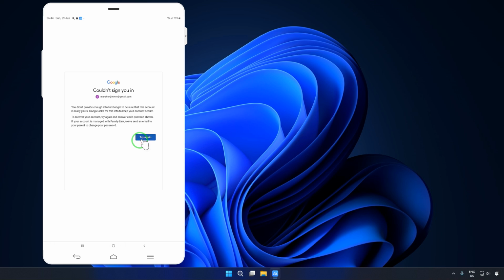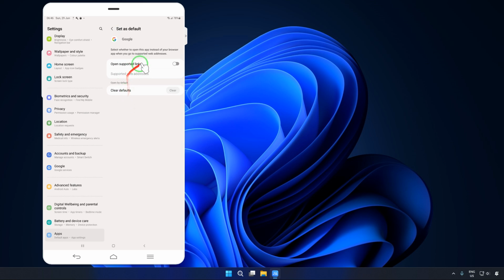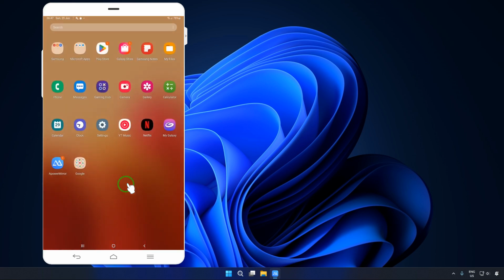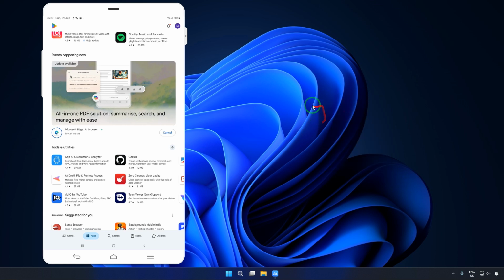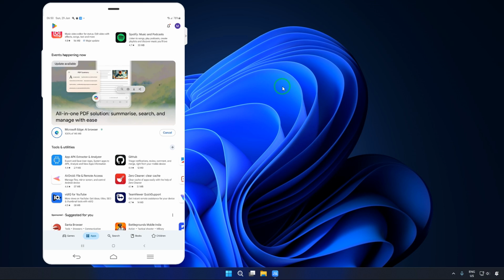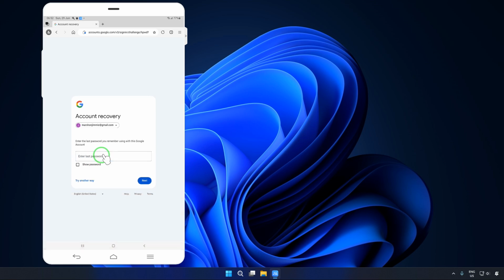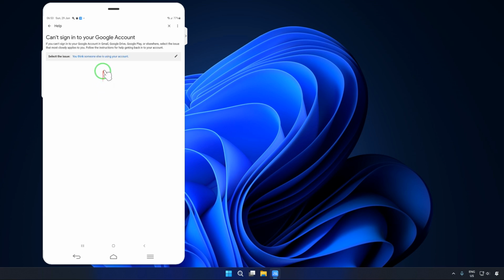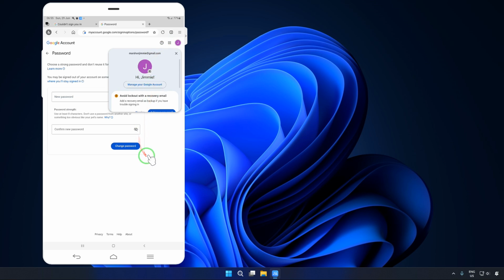🌟 Recover Your Hacked or Hijacked Google Account & Gmail! | Complete Procedure to Get Back Gmail 🌟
Has your Google account been hacked or hijacked? Lost access to your Gmail? Don’t worry — this video provides a complete step-by-step procedure to help you recover your hacked or compromised Google account and Gmail without needing a recovery phone number or email!

In This Video, You'll Learn:
✅ How to detect if your Google account was hacked
✅ Step-by-step Gmail recovery process
✅ What to do if recovery email or phone number is unavailable
✅ Google verification tips to regain access
✅ Security settings to protect your account after recovery

💡 This guide works for:

Hacked Gmail accounts

Locked or suspended Google accounts

Gmail accounts with no access to recovery options

📌 Must-Watch for Anyone Who:
🔒 Has lost access to Gmail or Google account
🔐 Needs help verifying identity without recovery email/number
🛡️ Wants to secure their account from future hacks

📢 Important Reminder:
Use the official Google recovery form and follow the exact steps shown in this video for the best chance of success.

Let’s recover your account together — step by step!